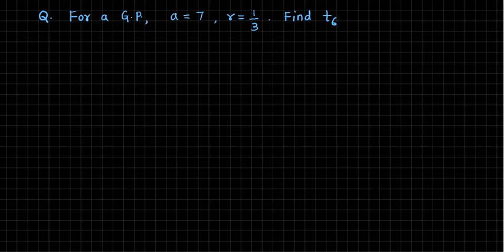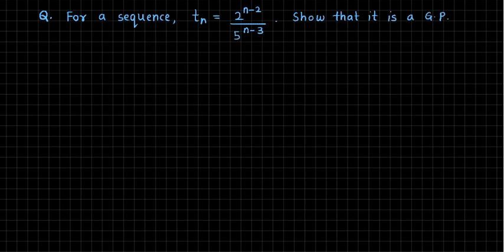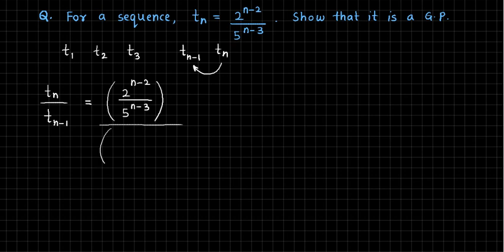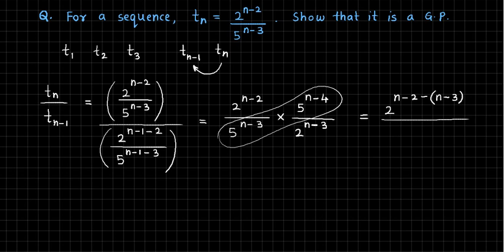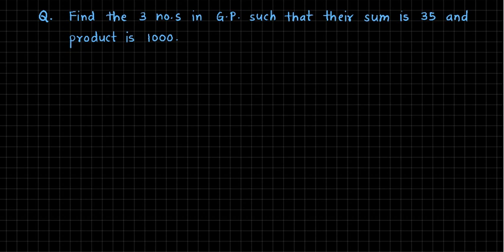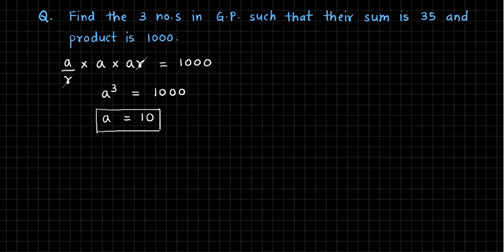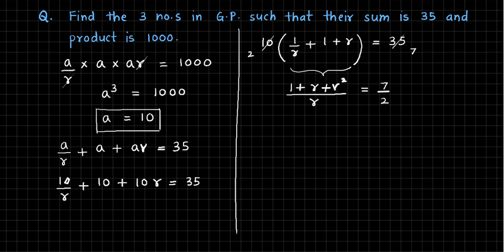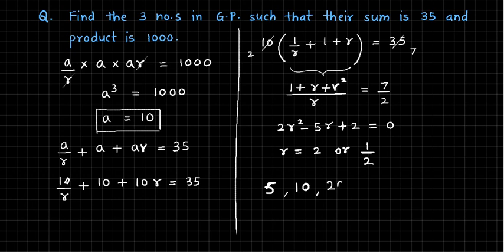Sequences and Series 05 Examples on G P | SBM sir